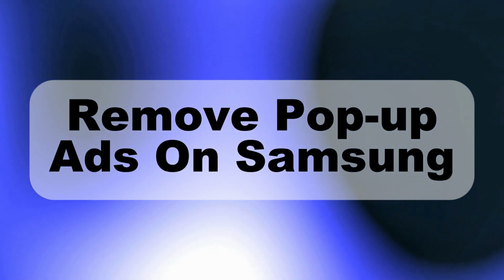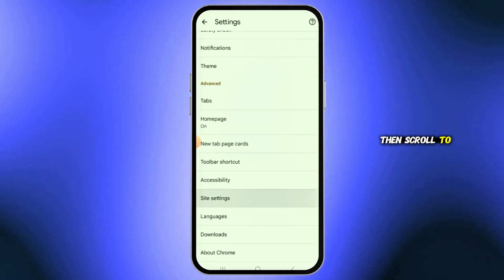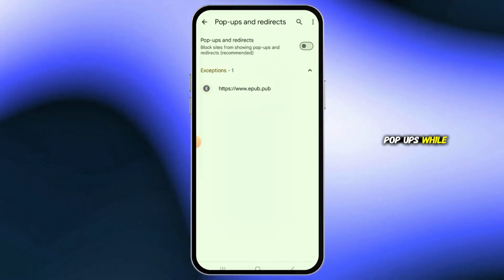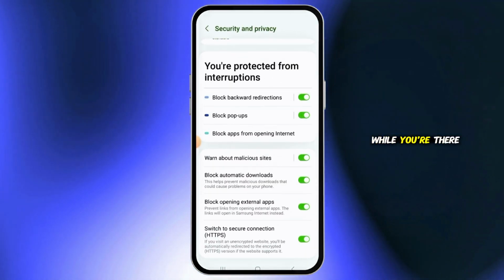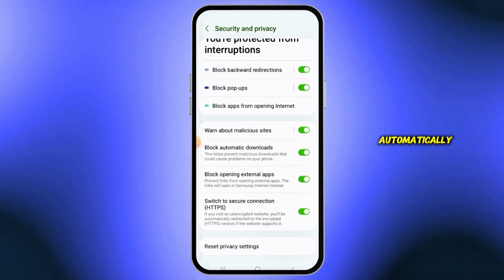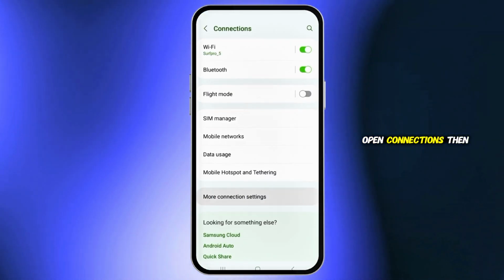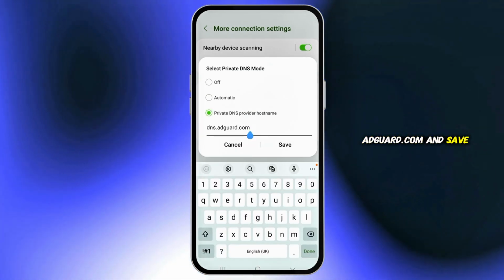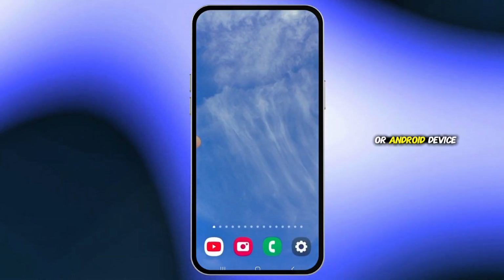How to Stop Ads From Popping Up on Samsung Phone | Remove Pop-up Ads on Samsung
Want to remove pop-up ads on your Samsung or Android phone? In this quick and easy 2025 tutorial, you’ll learn how to block annoying pop-ups and notifications—perfect if you’re tired of constant interruptions while using your device.

You’ll see how to check recently installed apps for adware, revoke notification permissions for suspicious apps, disable “Appear on top” permissions, run a device scan with Google Play Protect or Samsung Device Care, clear browser pop-ups through Chrome or Samsung Internet settings, and what to do if ads still appear.

Chapters
0:00 Introduction
0:10 Steps to remove pop-up ads on Samsung or Android phone